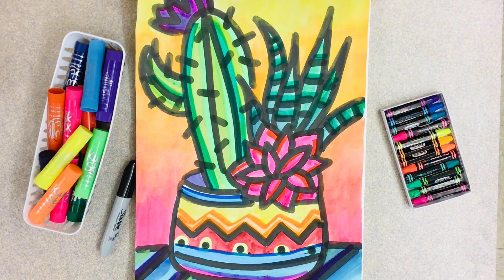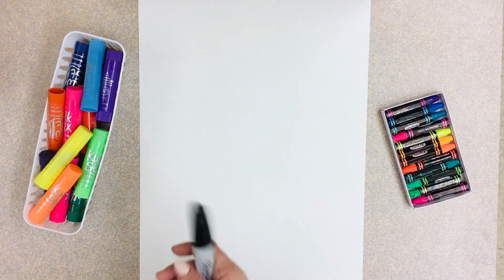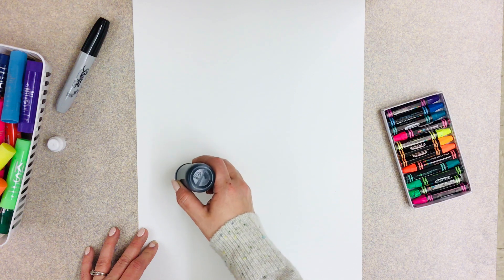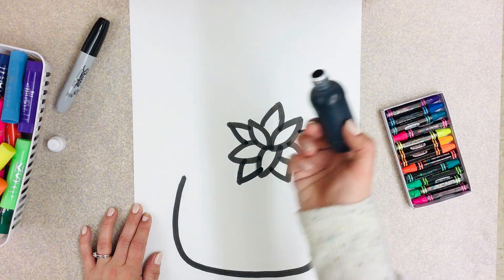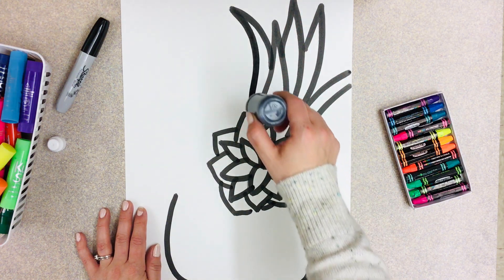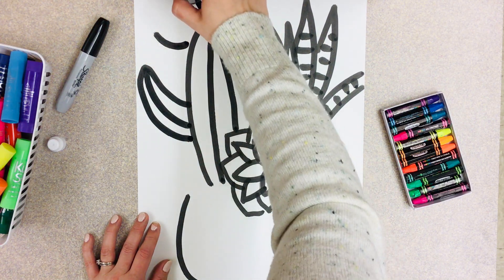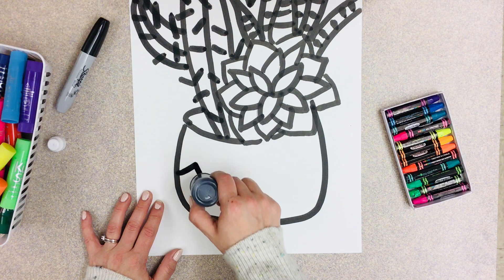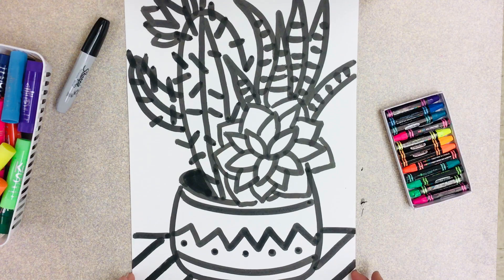Drawing your Succulent Garden